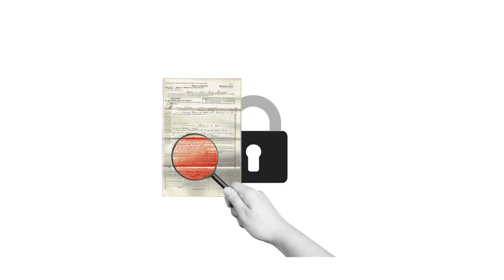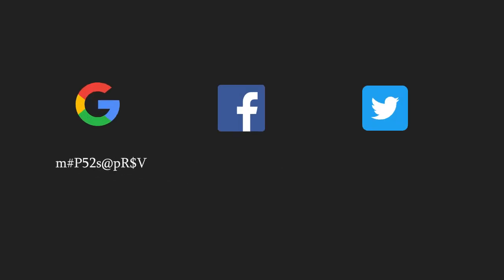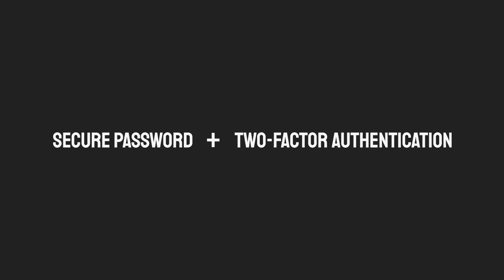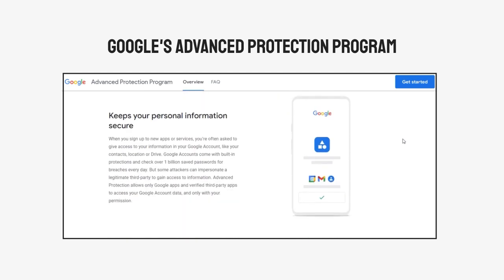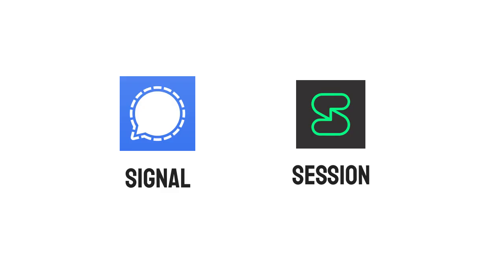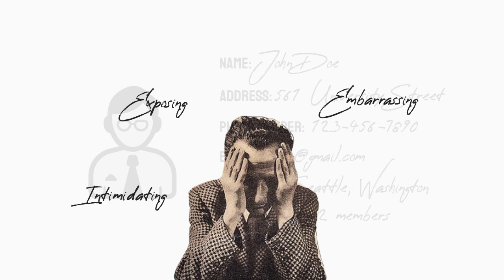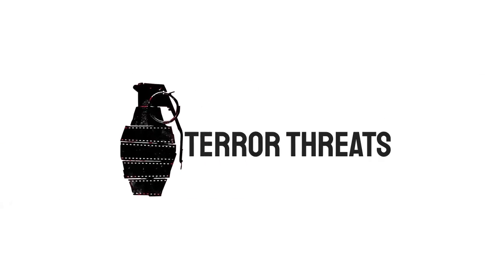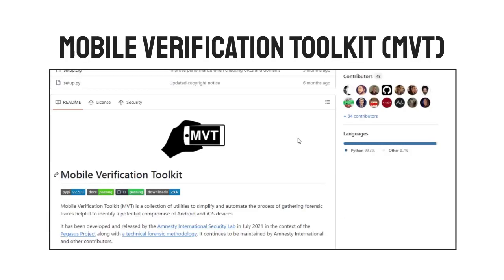Online Security for Investigative Journalists | Tracking Corruption Ep. 4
People often underestimate just how much they're being tracked online. Every website you visit, every piece of information you input, it's all being recorded somewhere. Each website visited leaves a digital footprint, a trail of breadcrumbs that could potentially be used to trace back to the individual behind the screen. This reality emphasizes the critical need for increased online security, especially for investigative journalists. Given the sensitive nature of their work, ensuring privacy and protection against surveillance and monitoring is of utmost importance.

We've created a blog post listing numerous additional tools and links to other articles dedicated to this topic.

This video is the final episode of “Tracking Corruption” Series put together by UNISHKA Research Service to serve as an educational asset, while also highlighting the extensive efforts made by journalists and individuals who research corruption.